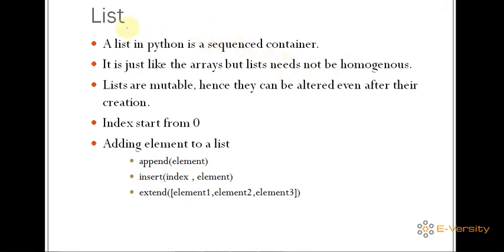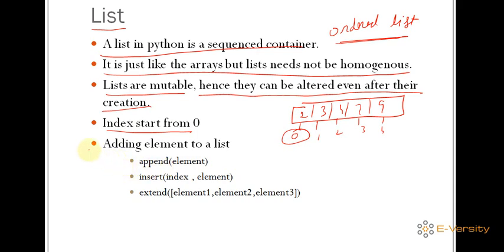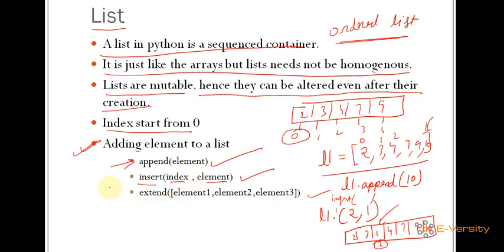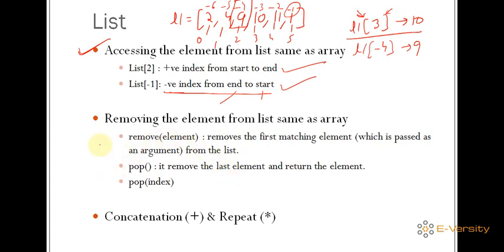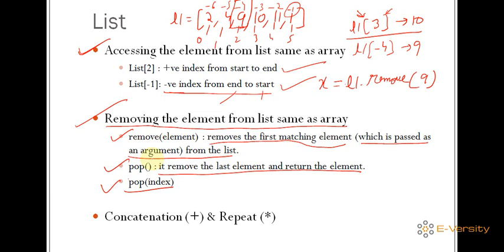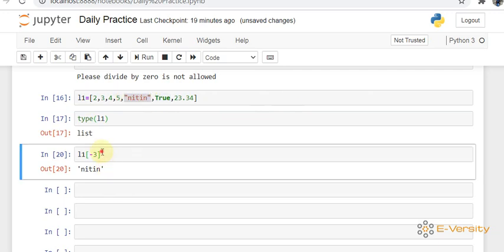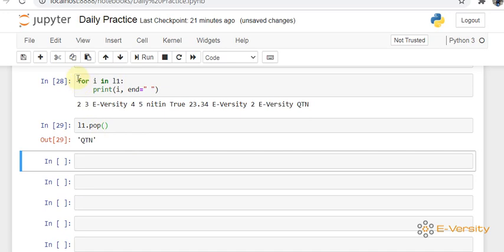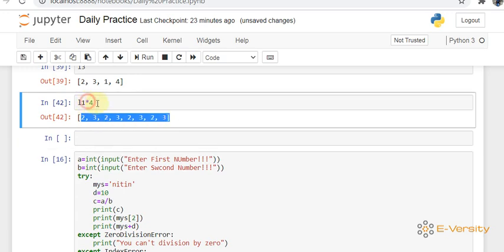list in python -#13 python lists || python tutorial || learn python programming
list in python - list in python. lists in python is one of the most important data type and i have explained it in this video intuitively. object oriented programming in python - ..